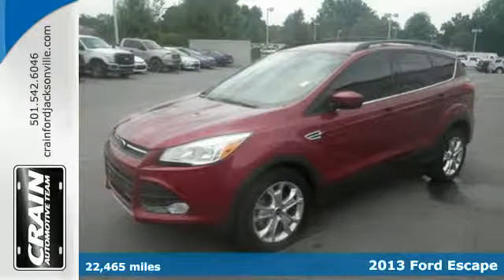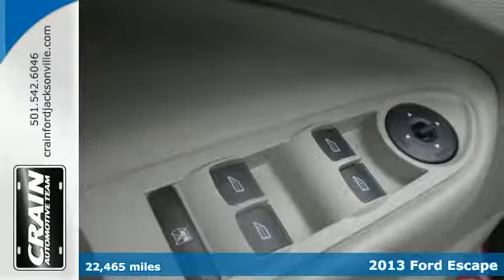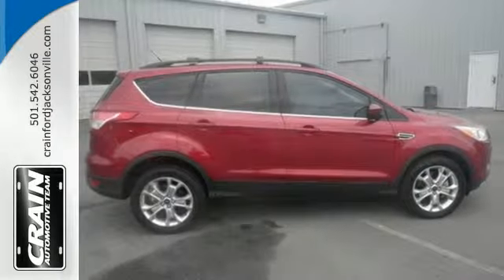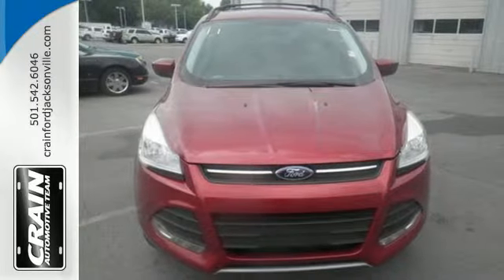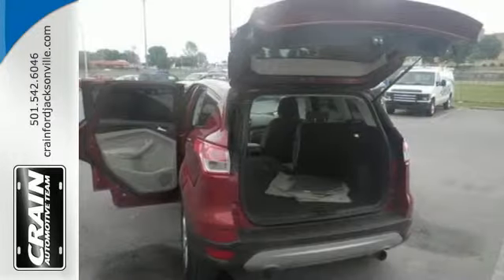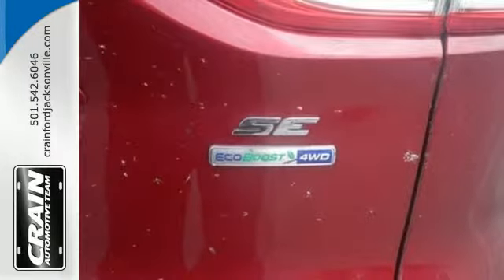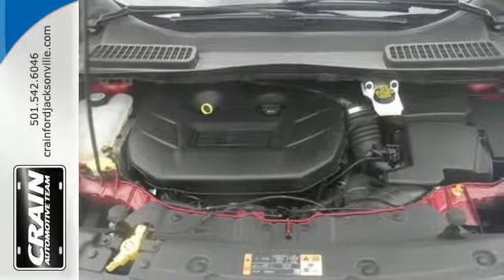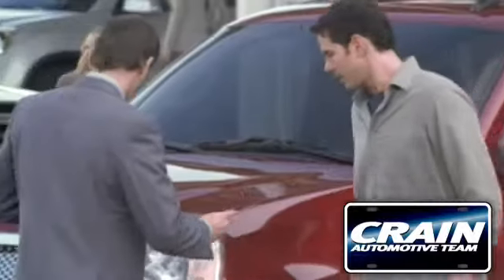2013 Ford Escape Little Rock AR Jacksonville, AR BJ4015 - SOLD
Year: 2013
Make: Ford
Model: Escape
Trim: SE
Engine: 2.0L I4 Ecoboost Engine
Transmission: Automatic
Color: RED
Interior: Gray
Mileage: 22465
Stock #: BJ4015
VIN: 1FMCU9G99DUD32569
This outstanding example of a 2013 Ford Escape SE is offered by Crain Ford Jacksonville. This SUV is a superb example of what a tough, work focused vehicle should be. Exceptional towing, acceleration and torque will help you get the job done. This Escape SE comes equipped with 4 wheel drive, which means no limitations as to how or where you can drive. Different terrains and varying weather conditions will have no effect as to how this vehicle performs. You can tell this 2013 Ford Escape has been pampered by the fact that it has less than 22,465 miles and appears with a showroom shine. More information about the 2013 Ford Escape: The Escape starts at just under $23,000 and competes in the very competitive small SUV market. Ford has chosen to concentrate on fuel economy, versatility and new technology with their new SUV. Small but efficient turbocharged 4-cylinder engines and clever options like parallel parking assist spearhead the effort to set the compact Ford apart from its competitors. A modern, distinct and aerodynamic design also distinguishes the Ford from other small SUV's on the road. Interesting features of this model are versatile and full of new technology, Compact, and efficient Every new and pre-owned vehicle is backed by the Crain Commitment, including our 100% low price guarantee, a 100 hour love it or leave it exchange policy, and a 100 year 100,000 mile warranty. The Crain Team's Got 'Em!

Address:
1800 School Drive